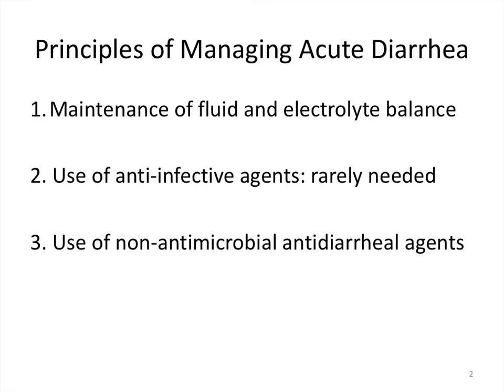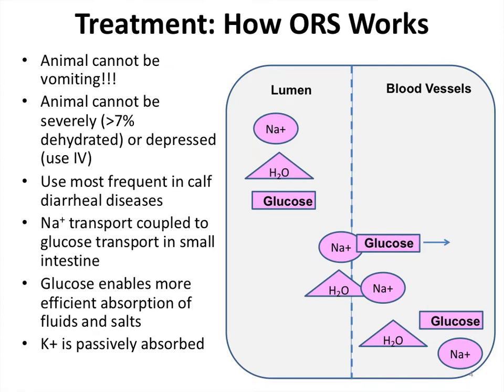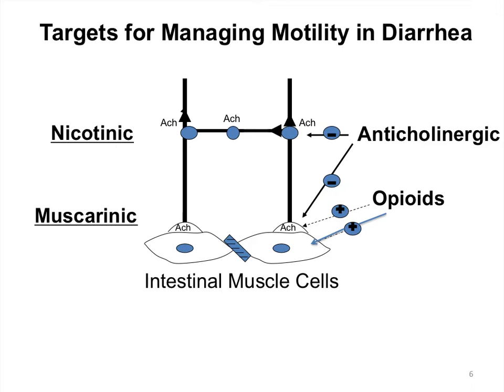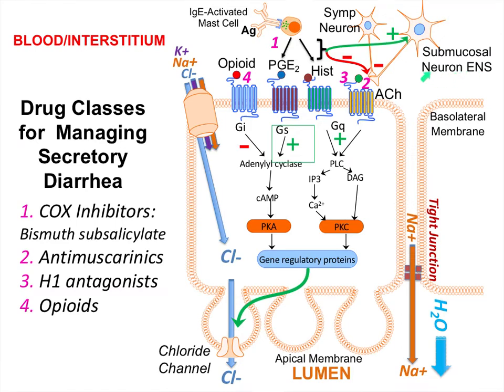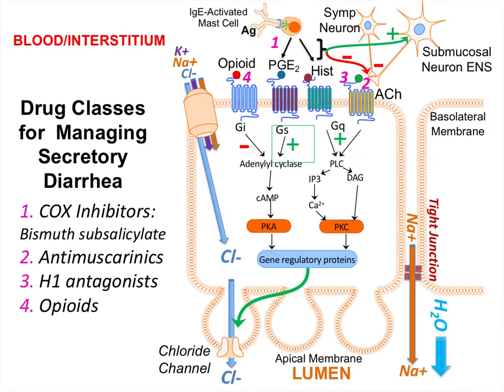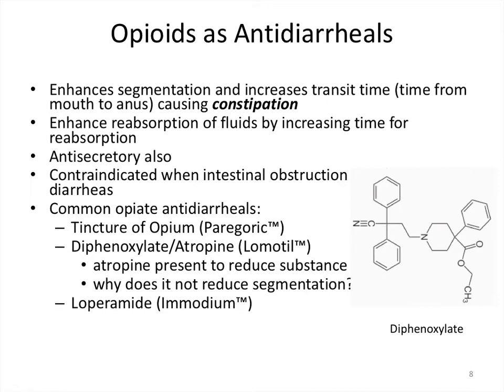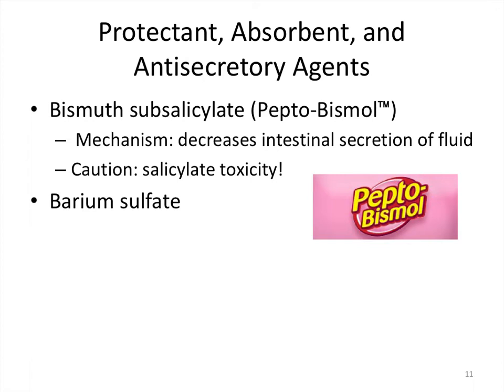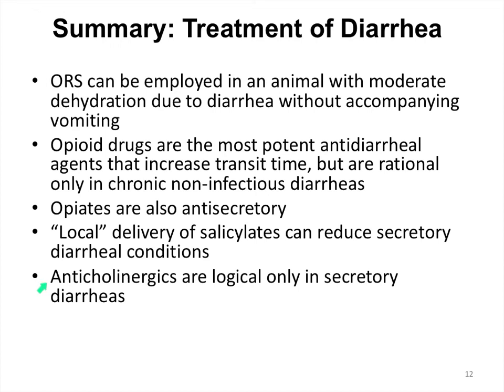Gastrointestinal Drugs: Managing Diarrhea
Presented by Duncan C. Ferguson, VMD, PhD, DACVIM, DACVCP, the therapeutic approach to managing diarrhea as well as mechanisms of the most common antidiarrheal agents are discussed including opioids, antimuscarinics, antihistamines, and orally administered and acting salicylates,  The clinical applications of these drugs in veterinary medicine are discussed. Part of a series on gastrointestinal drugs and part of the Bootcamp Physiology (Gastrointestinal) course on  VetMedAcademy.org